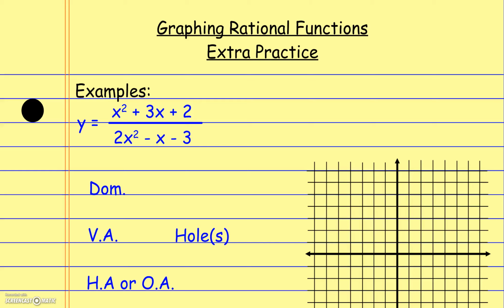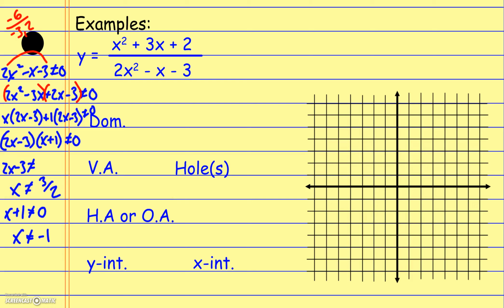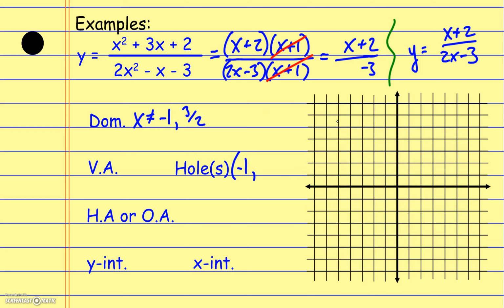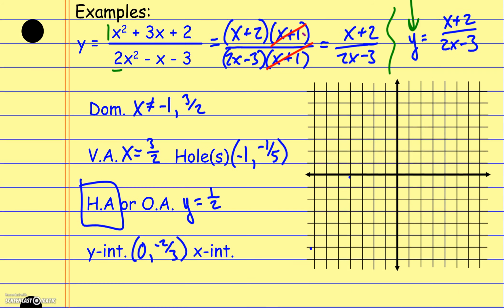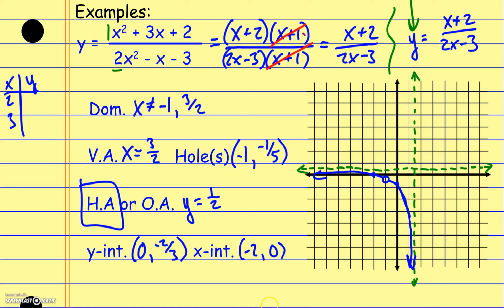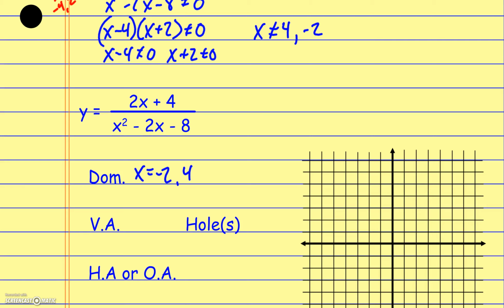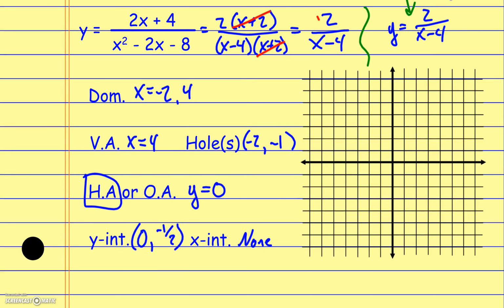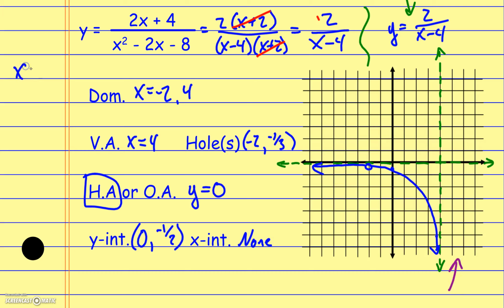Graphing Rational Functions Extra Practice 1